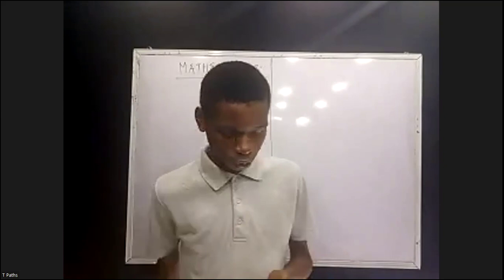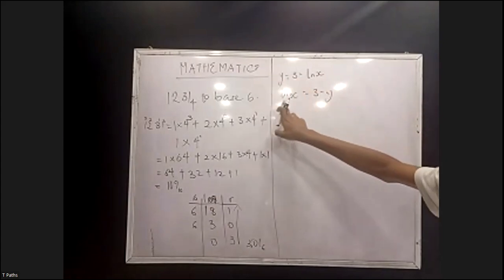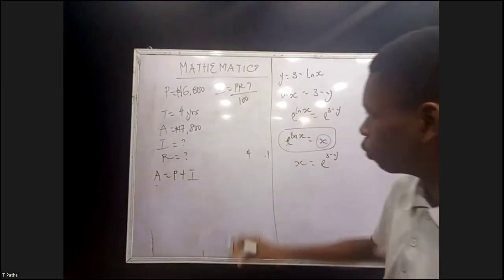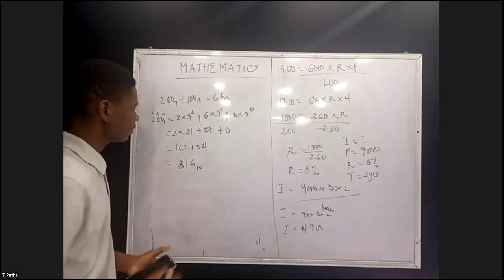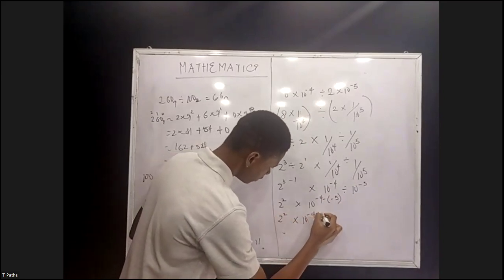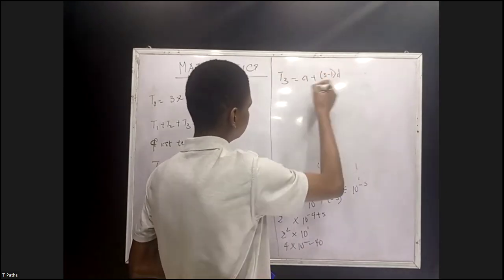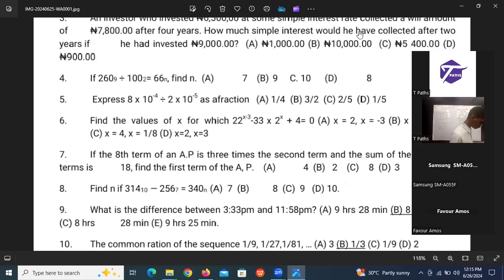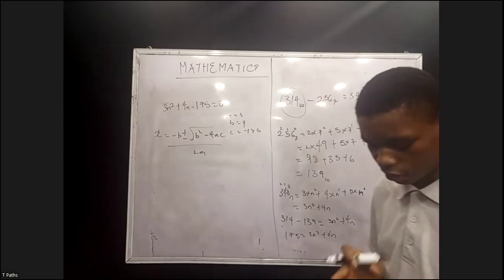UNILAG POST MATHS CLASS .